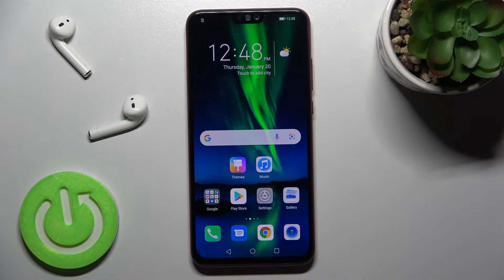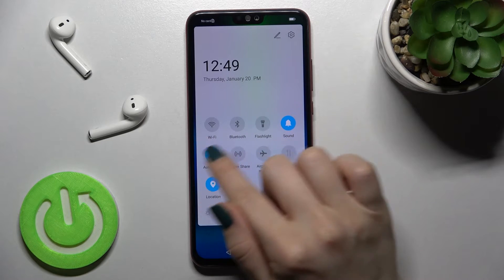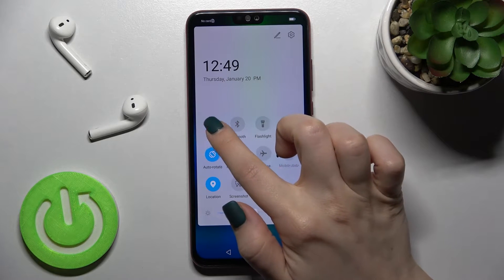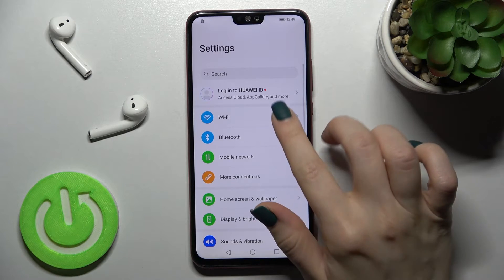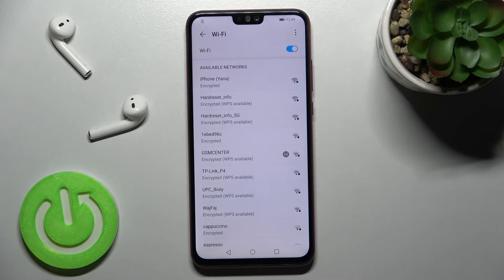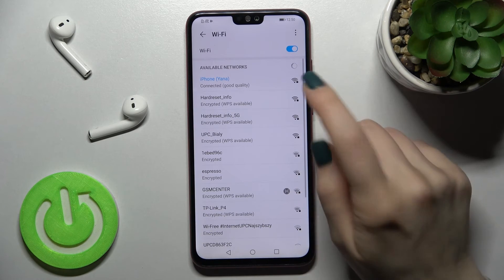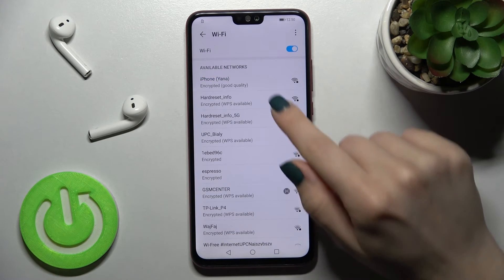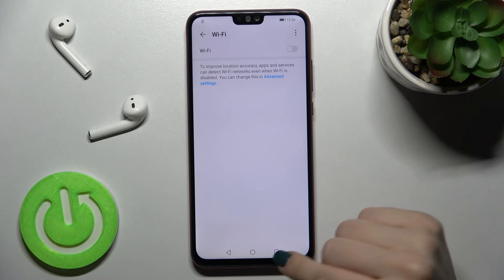How to Activate Wi-Fi on Honor 8X - Connect With Network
Do you wish to quickly find out how to connect the Honor 8X smartphone with the network? This tutorial will show you how to do it just within a couple of seconds. Don’t wait and watch the whole video in order to get into the network settings on Honor 8X and activate the Wi-Fi without any troubles.

How to use a Wi-Fi network on HONOR 8X? How to connect HONOR 8X to Wi-Fi? How to set Wi-Fi on HONOR 8X? How to set Wi-Fi connection on HONOR 8X? How to add Wi-Fi connection on HONOR 8X? How to manage network settings on HONOR 8X?